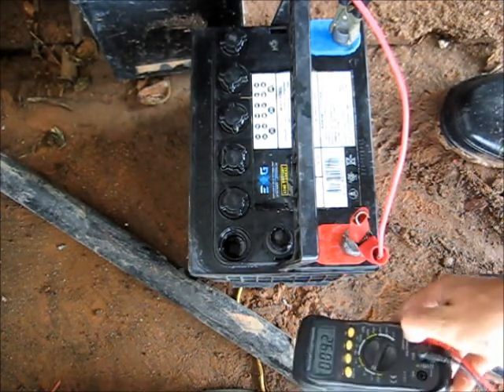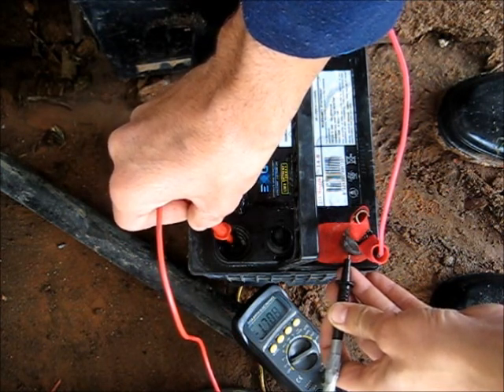Battery cell diagnosis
Positive to electrolyte should give off a Constant Continuity Beep, as the + plates are directly in contact with the electrolyte, If the - to electrolyte tests with a beep, Theres a short & the battery won't hold charge, as these cells are seperated from the + plates with a plasticky envelope that they're in, This is a handy way to determine for sure which cells are bad and in what way :-)